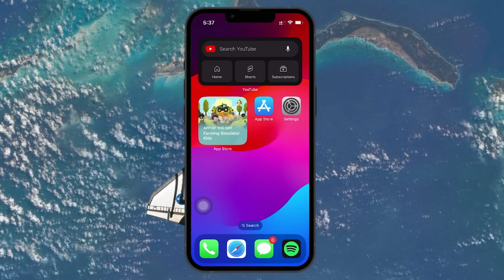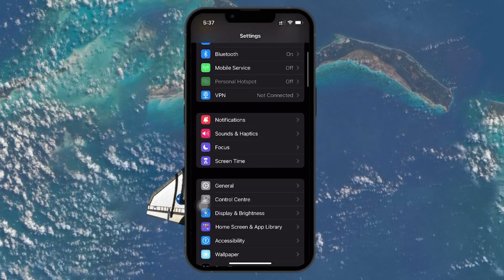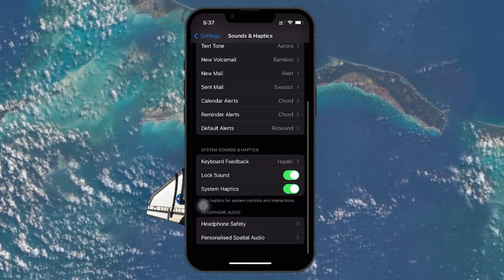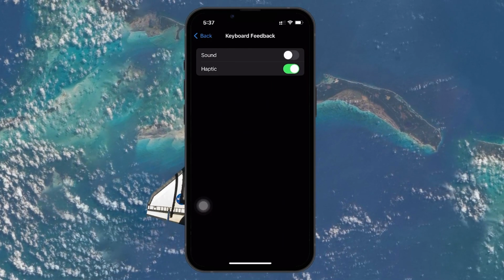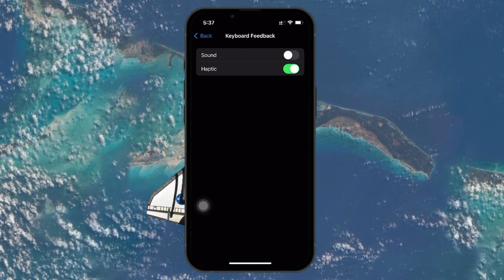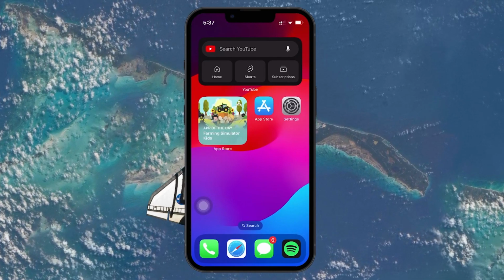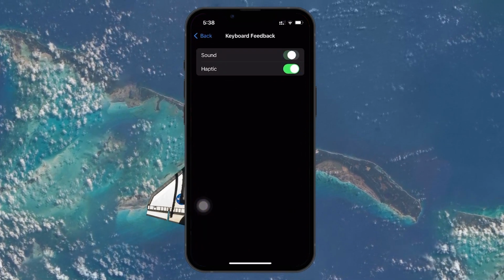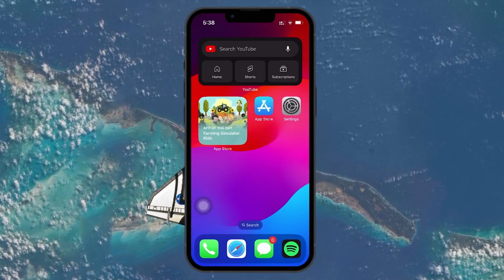How To Enable or Disable Keyboard Sound on iPhone - Tutorial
A short tutorial on enabling or disabling keyboard sounds on your iPhone.